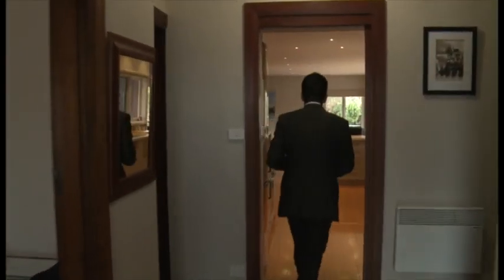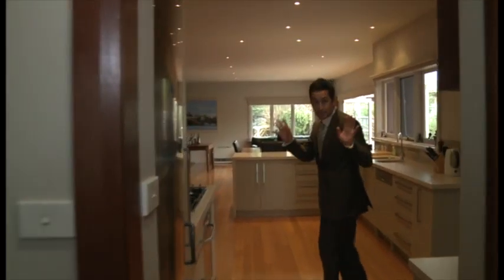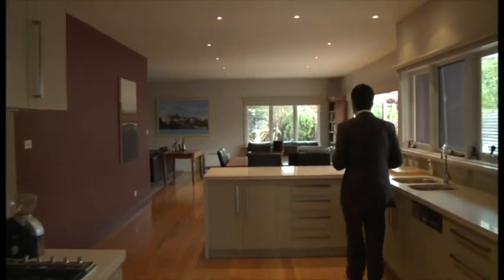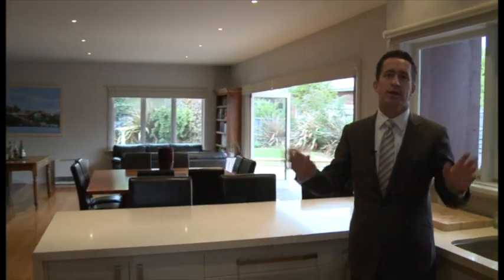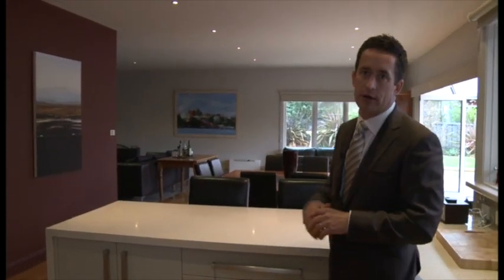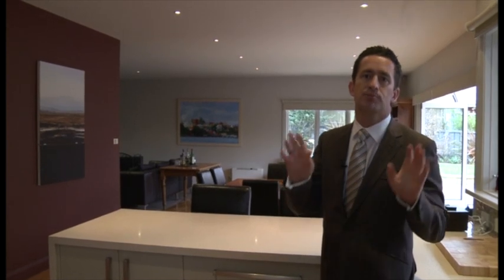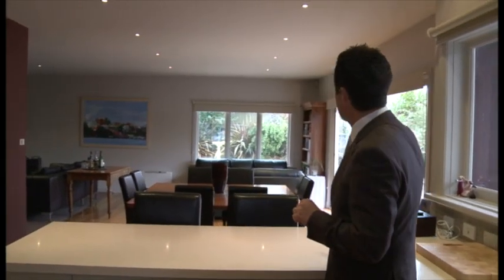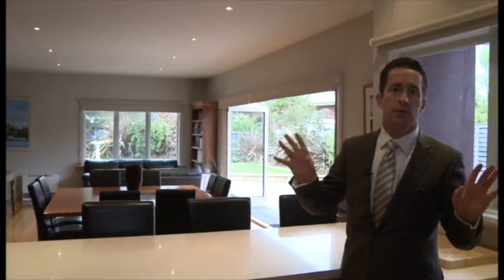Ant Manton Presents - 34 Tower Road, New Town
Video Tour
34 Tower Road, New Town